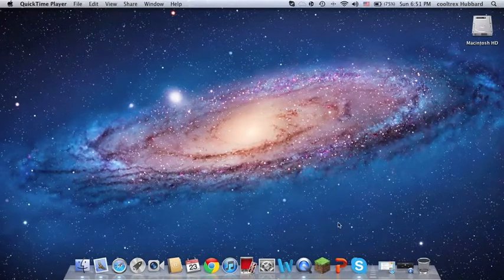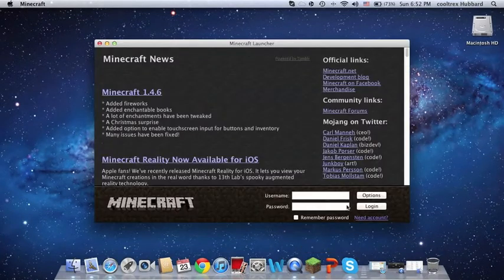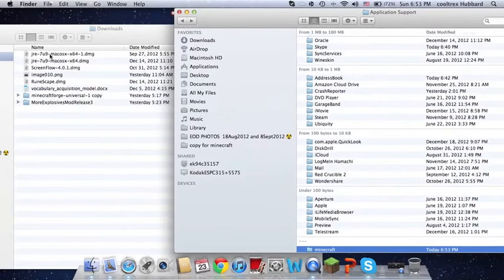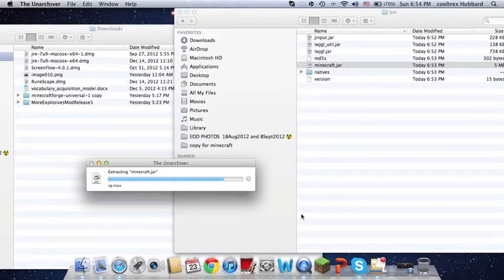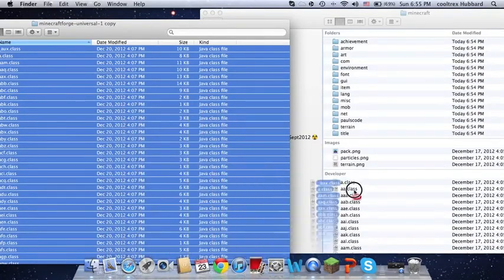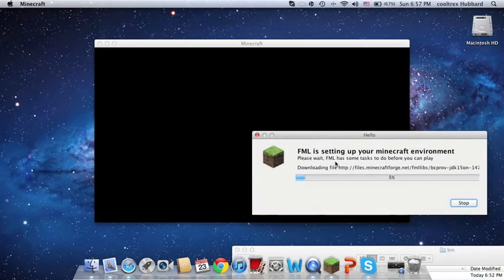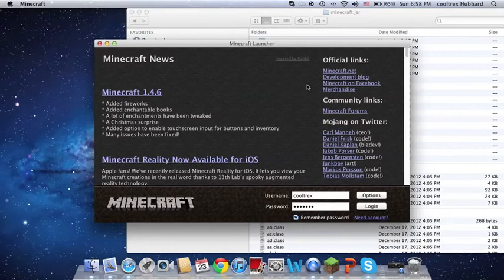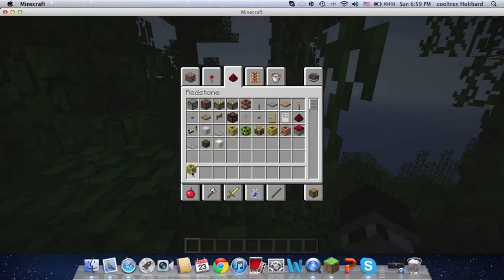Minecraft How To's (How to Install Mods in Minecraft) (1.4.6 and Beyond)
This is my how you put mods on Minecraft!
Where to get the best mods...,
*like, sub, all of that good stuff.